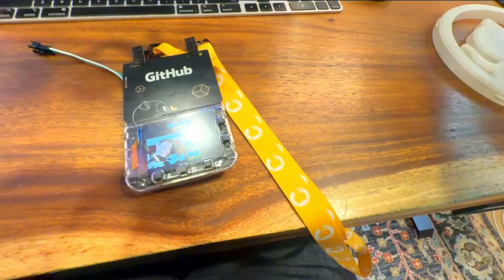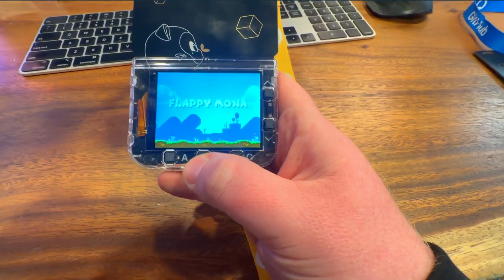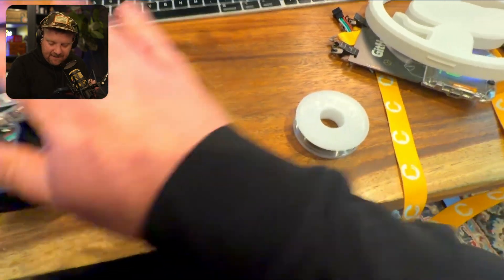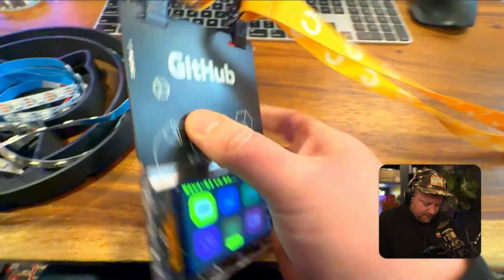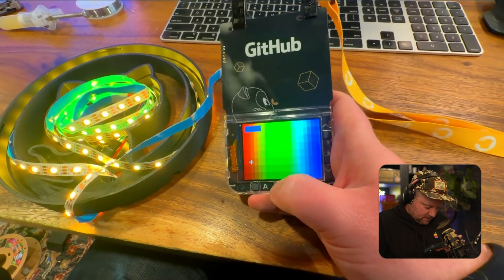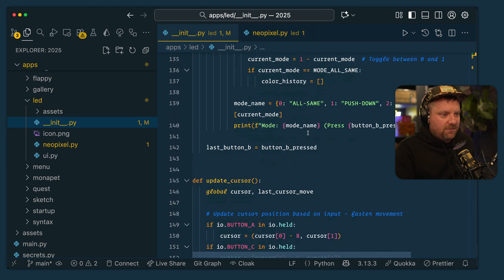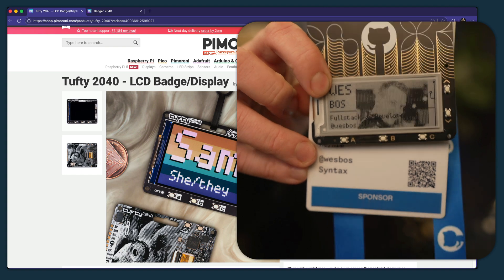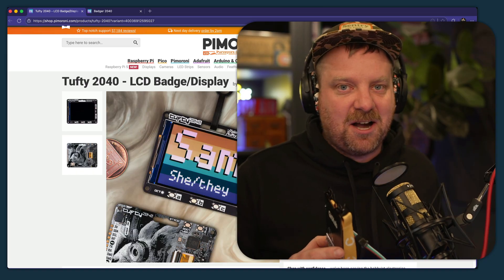this conference badge is nuts!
hacking my github universe 2025 conference badge with custom code.